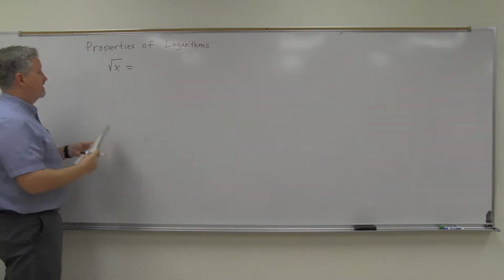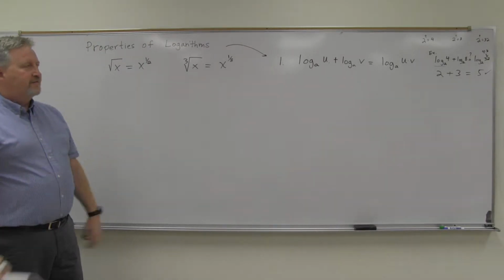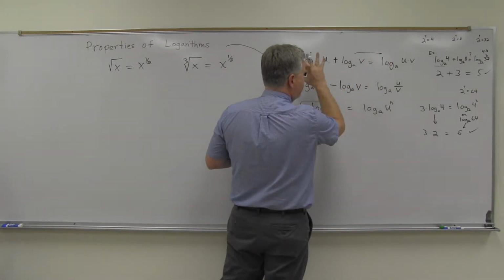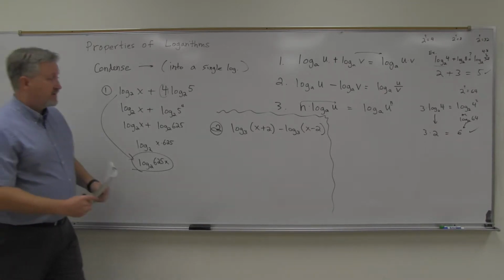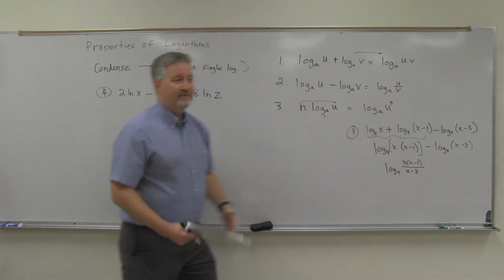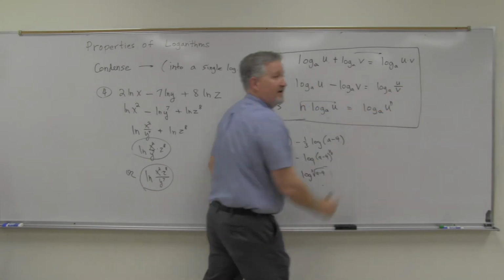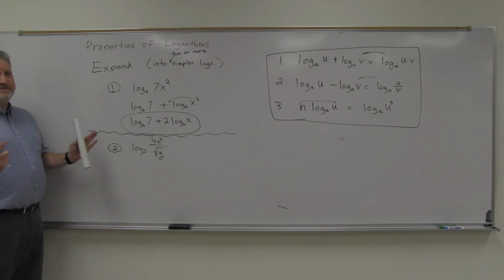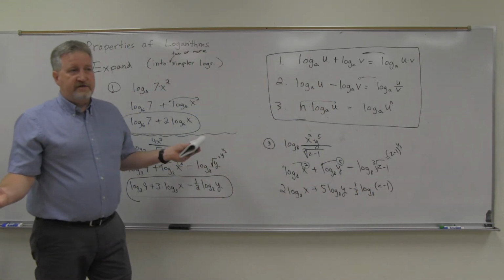MTH 135 Sec 4.3d Properties of Logs; Condensing & Expanding Logs